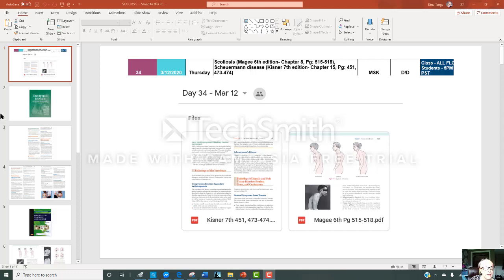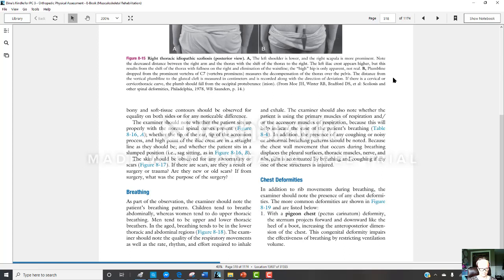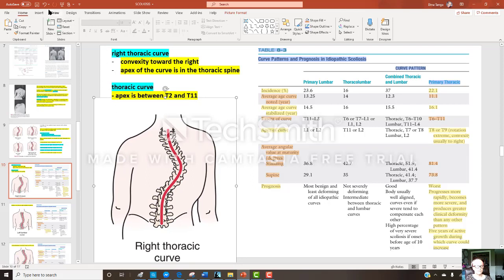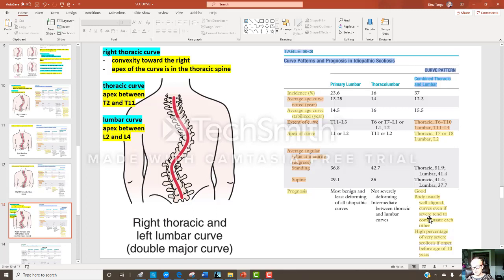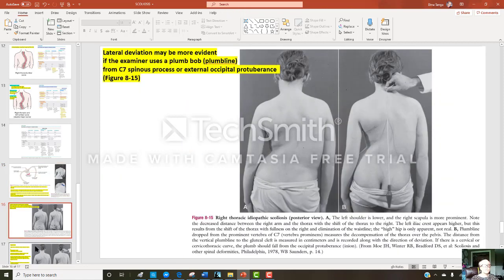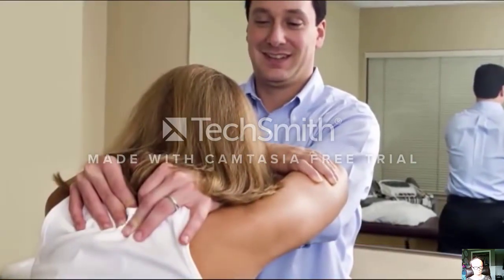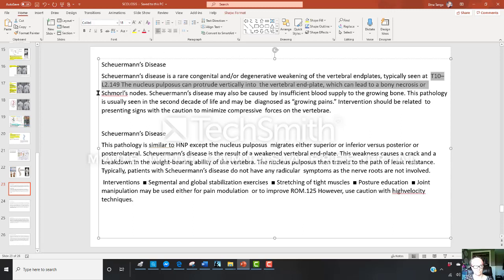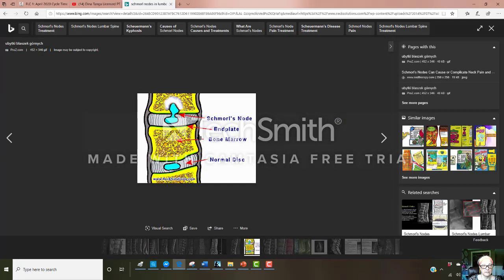SCOLIOSIS SCHEUERMANN DISEASE [FF NPTE 3 12 202]